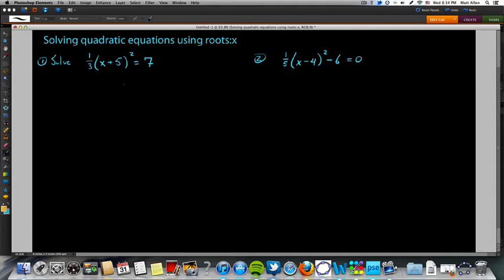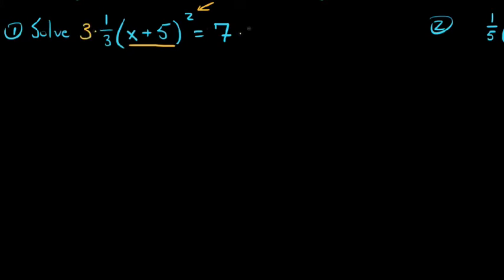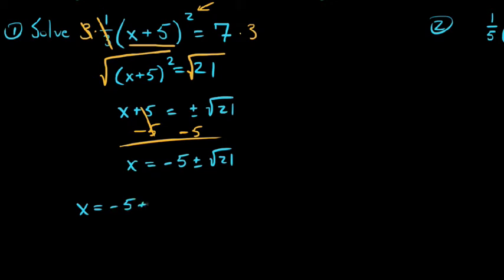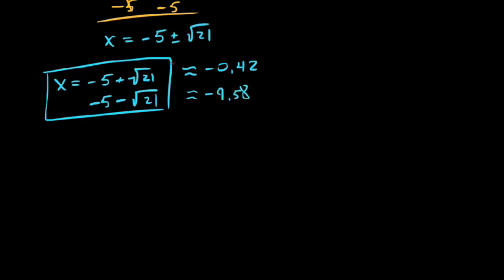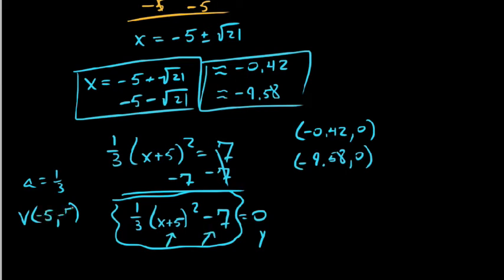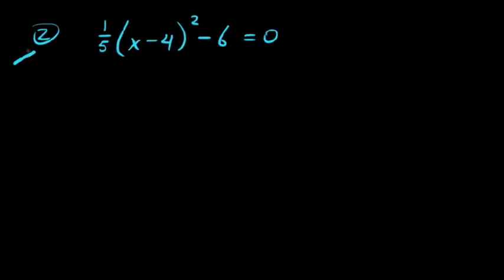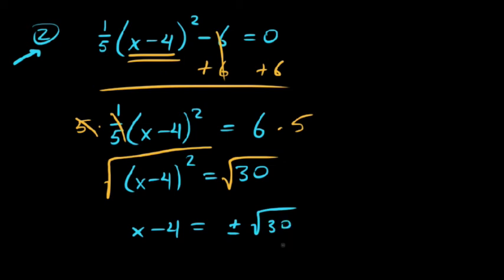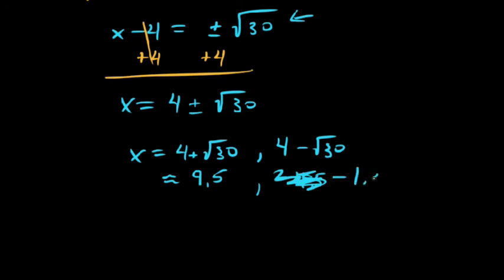Solving quadratic equations using roots (Vid #2)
In this video I discuss how and when it is convenient to solve quadratic equations using roots.  I illustrate the fact that the roots or solutions are the x-intercepts of the function.  I also show how to calculate these with a calculator as well as leaving them as exact values.